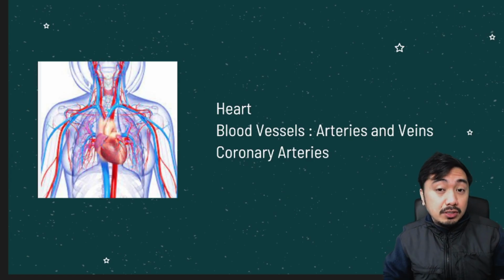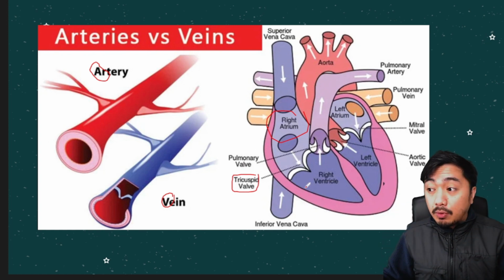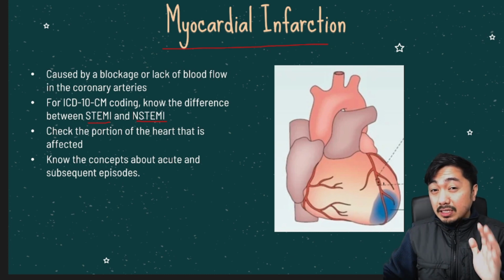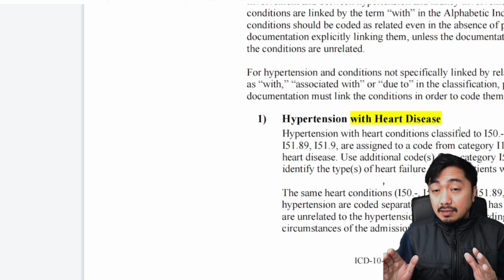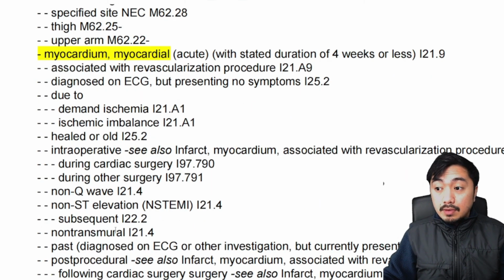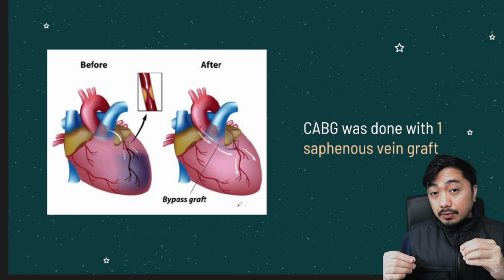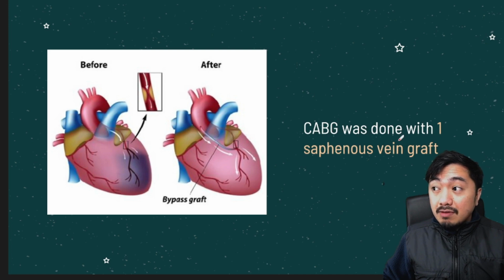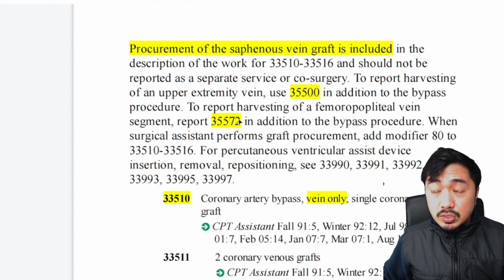CARDIOVASCULAR SYSTEM | Basics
In this episode, we will discuss the basic concepts of the respiratory system.

E-mail (For questions and inquiries) -

Juan Sancho COBGC, CIC, CDEO, CPMA, CRC, CPC-I, CPC, CCS, RN